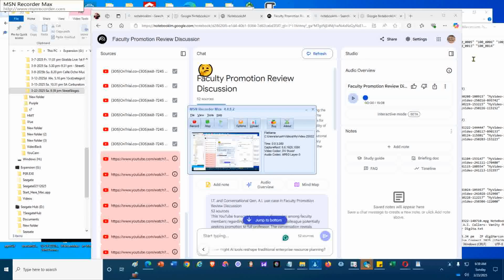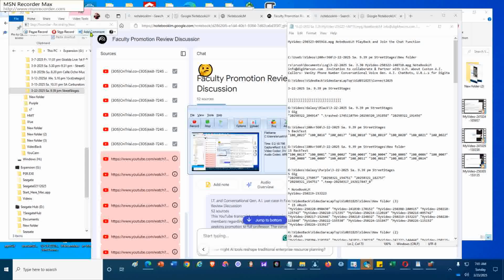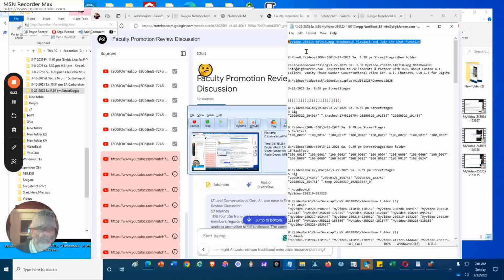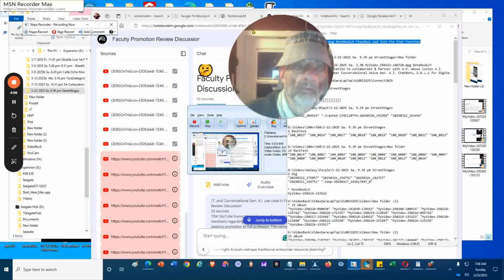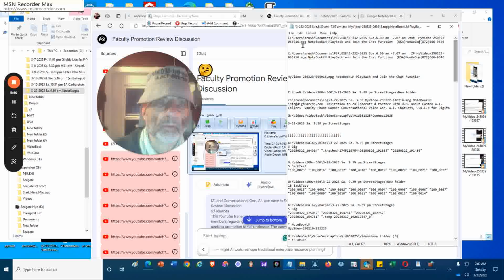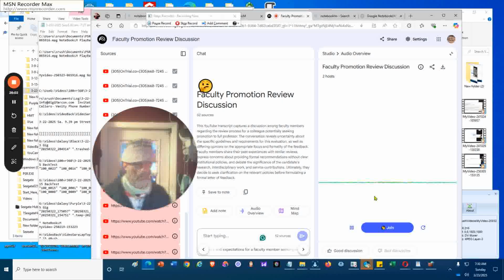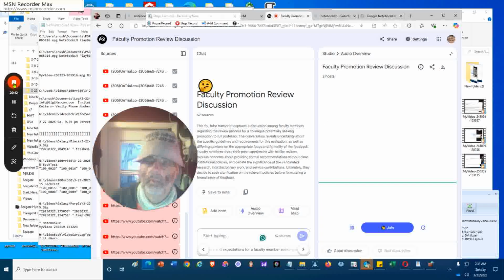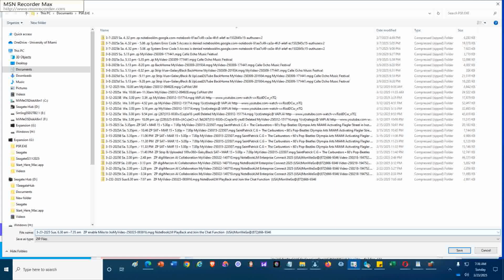(305)OnTrial.co=(305)668-7245 A Rush's Live Broadcast _Expert-Witness_Litigation